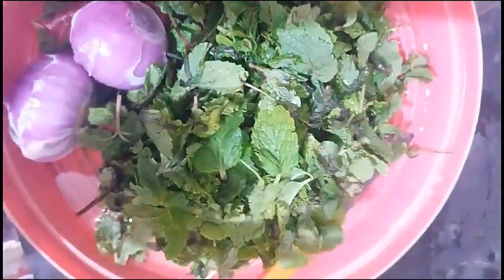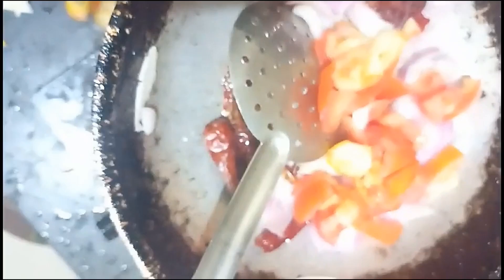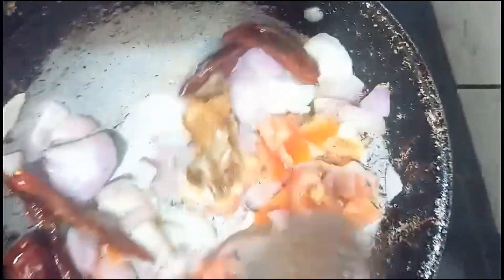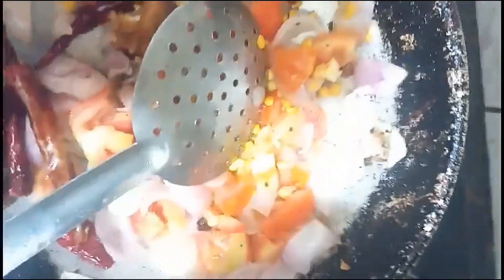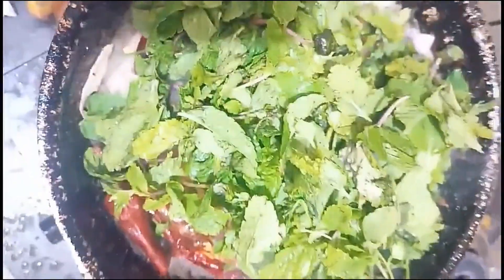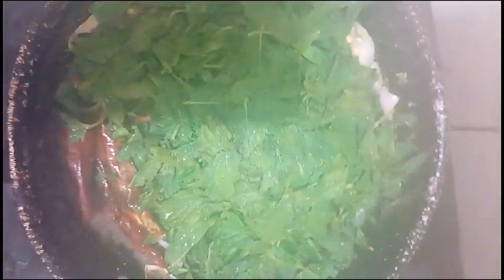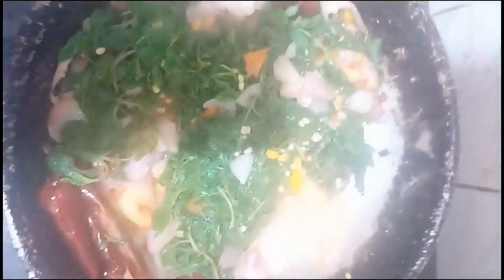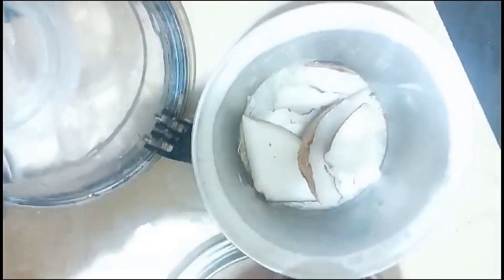Pregnancy diet immunity booster Iron calcium healthy vitamincboneStrongSkin (@Maheswari's Lifestyle)